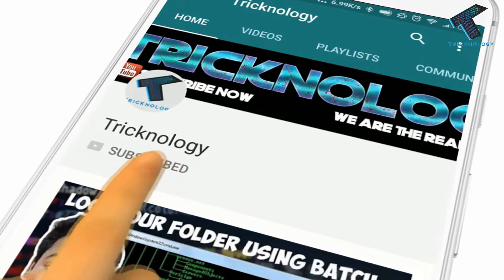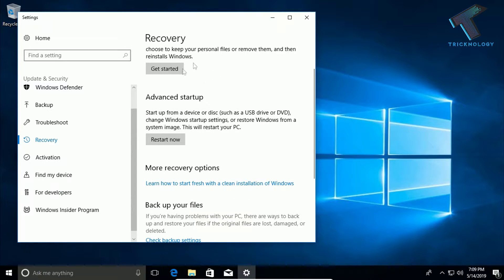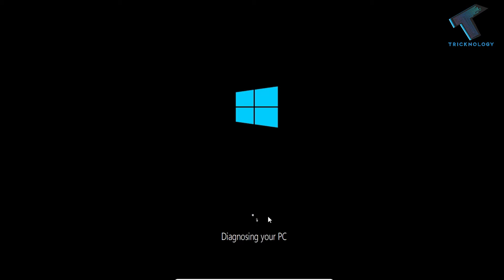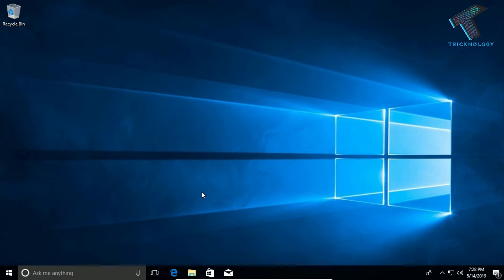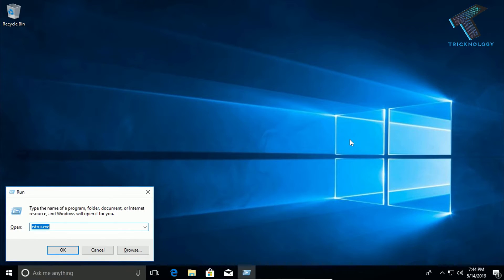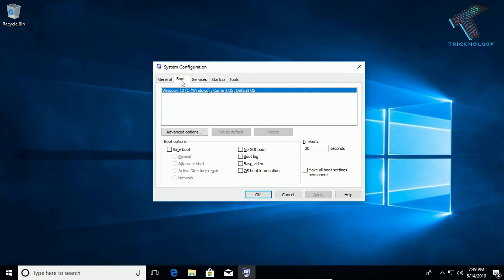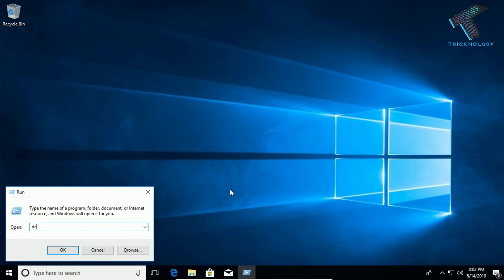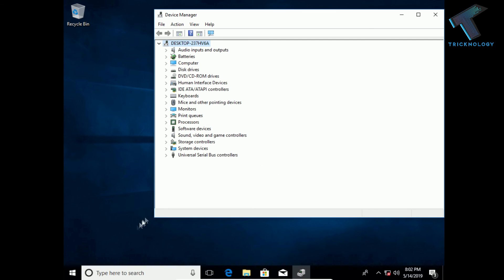How To Fix 'Your PC Ran Into a Problem and Needs To Restart' problem in Windows 10, 8 (Step by Step)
Sometimes our pc is showing like 'Your PC Ran Into a Problem and Needs To Restart' this problem is happening due to Windows update or driver update, after a power failure or system file corruption, due to a virus attack or due to a memory issue.
So today in this video I will show you guys how to fix 'Your PC Ran Into a Problem and Needs To Restart we're just collecting some error info windows 10' issues step by step in your windows 10 or windows 8 pc or laptops.

Commands :
sfc/scannow
rstrui.exe
devmgmt.msc
sysdm.cpl
control panel

1. Mic
2. Microphone Stand
3. Headphone
4. Phone
5. Strip LED Light
6. Camera